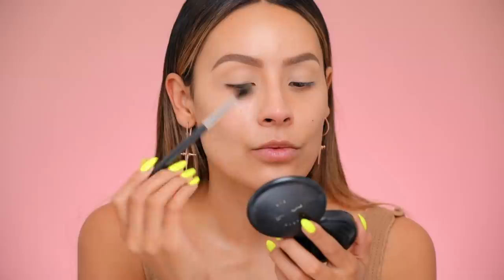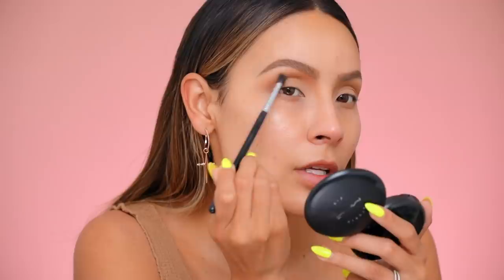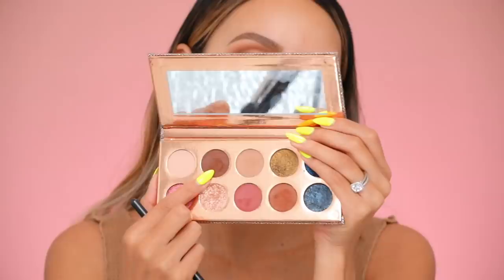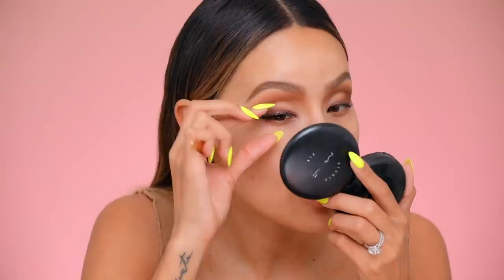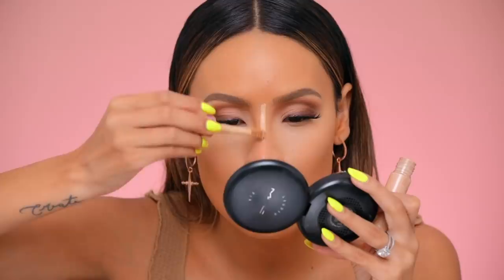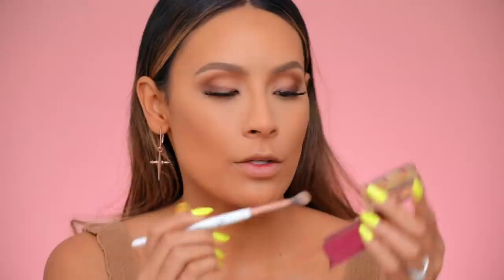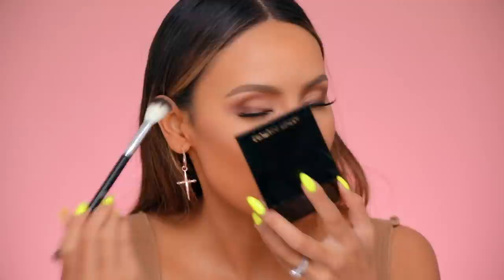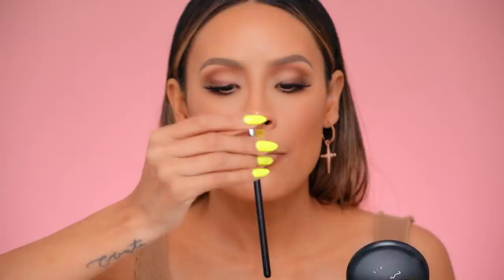SOFT WEARABLE MATTE SMOKEY EYE | DESI PERKINS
The DESIxKATY Dose of Colors Colection has officially launched at ULTA!  You can check out, swatch and buy at all stores nationwide in the USA!

❤️ PRODUCTS MENTIONED: ❤️

Lancome - UV Expert Youth Shield (OUT OF STOCK)

Estee Lauder x Victoria Beckham Lip Pencil in Victoria (Nude)

Desi x Katy Velvet Liquid Matte Lipstick - My Main

🎧 Music Used 🎧
MEMBA - Stand Off (feat. Ehiorobo) [Monstercat Release]